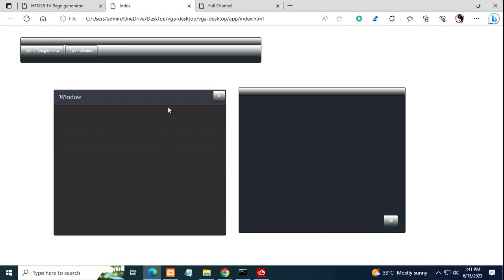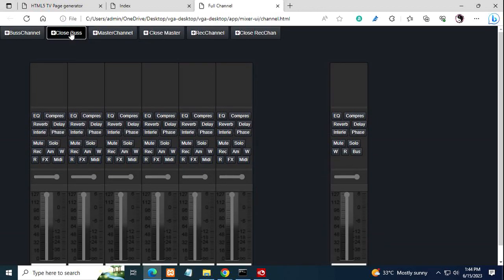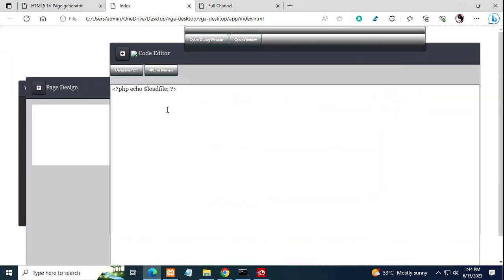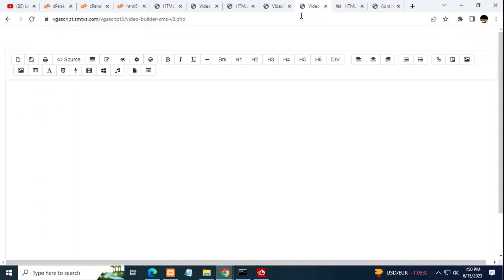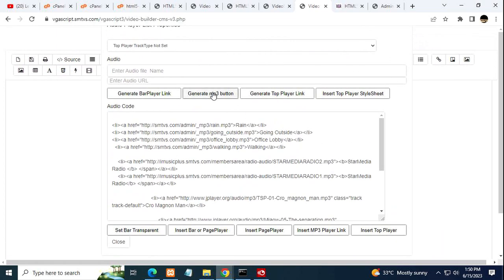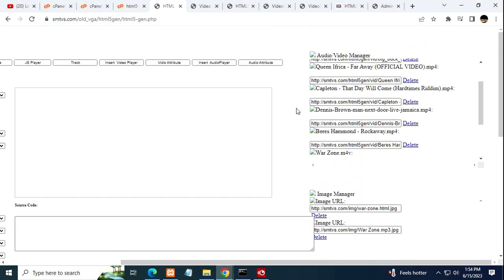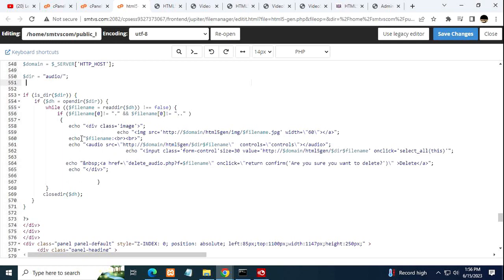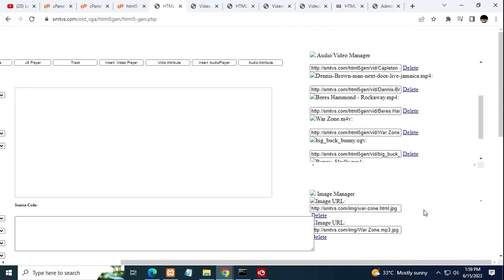VGA Digital Lab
Drag around dialog window floating toolbar
In the end of this video view the PHP code how to  displaying files using PHP